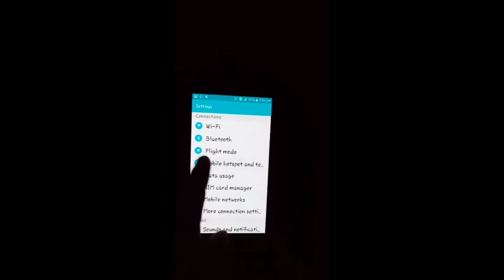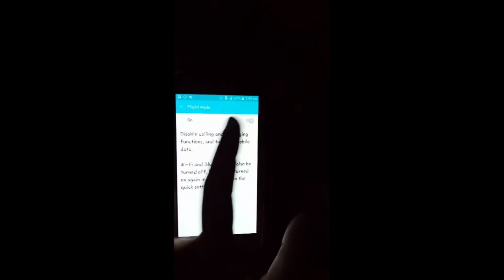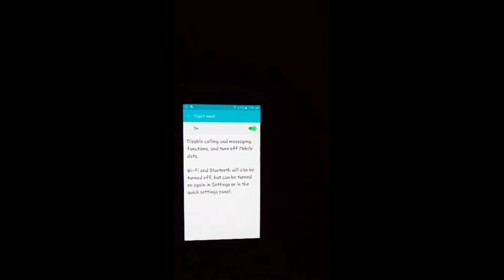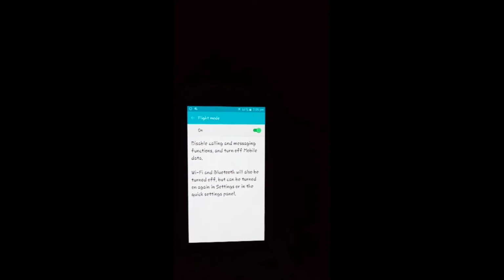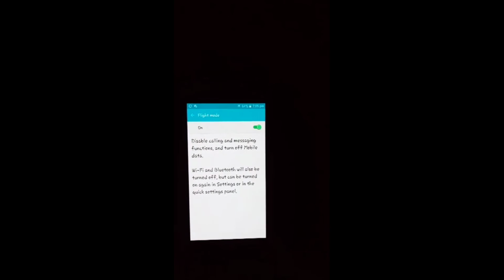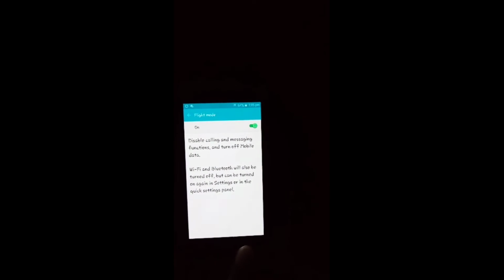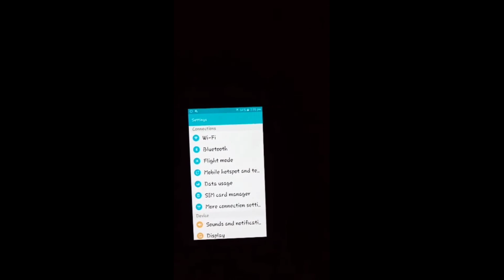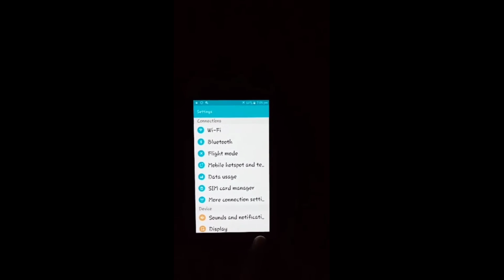how to activate flight mode in Samsung duos